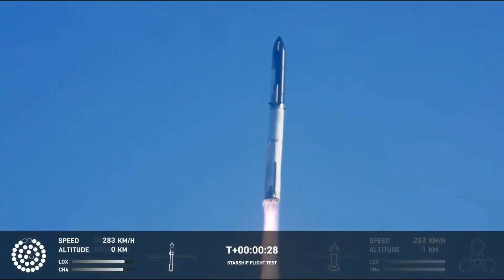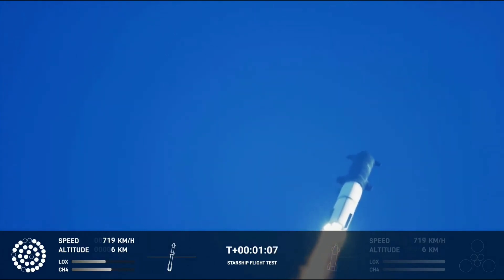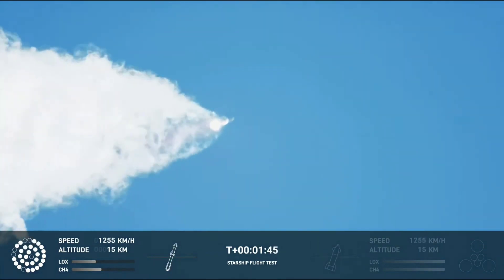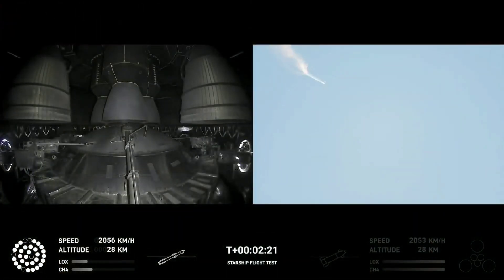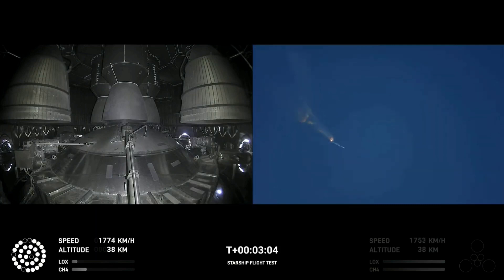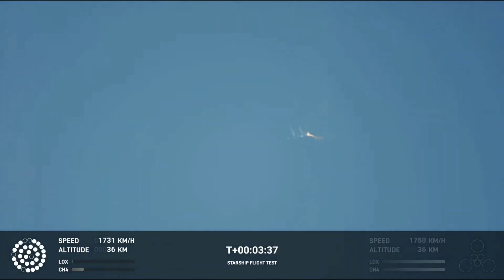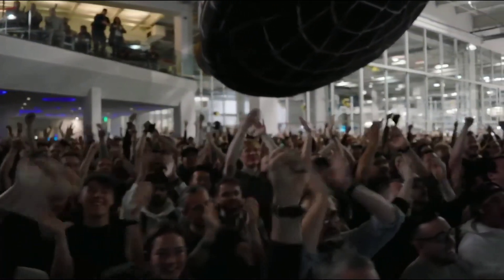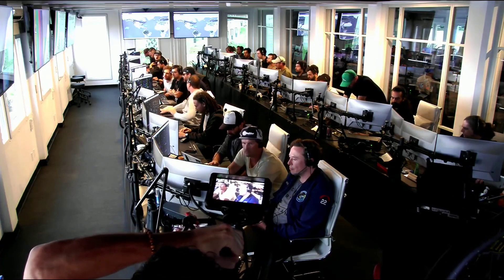SpaceX Launched Starship on its First Test Flight Ends in RUD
At 7:03 PM IST(13:33 UTC), Starship successfully lifted off from the orbital launch pad for the first time. The vehicle cleared the pad and beach as Starship climbed to an apogee of ~39 km over the Gulf of Mexico – the highest of any Starship to-date. The vehicle experienced multiple engines out during the flight test, lost altitude, and began to tumble. The flight termination system was commanded on both the booster and ship. As is standard procedure, the pad and surrounding area was cleared well in advance of the test, and the road and beach near the pad to remain closed until tomorrow.

Video Source: @SpaceX